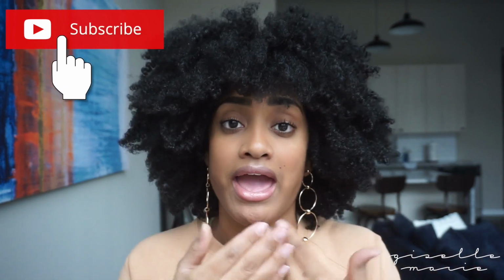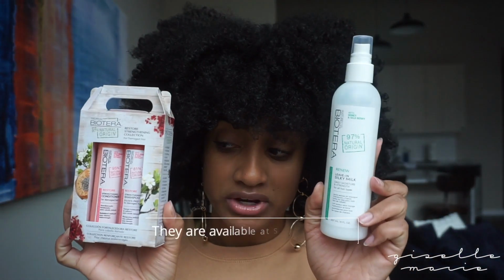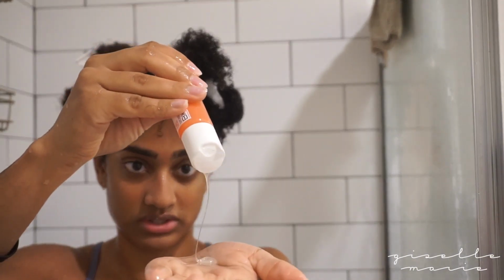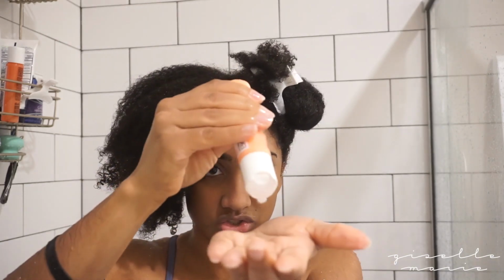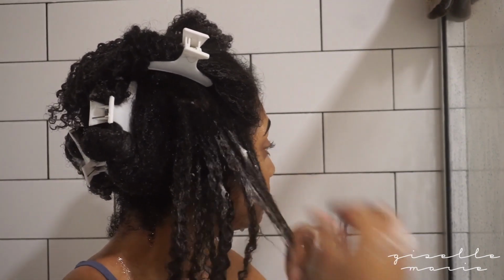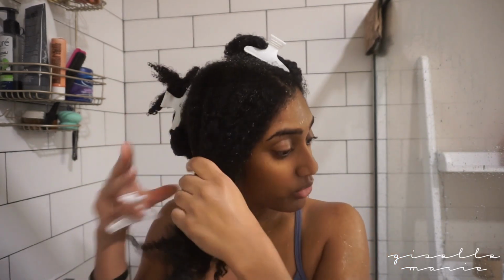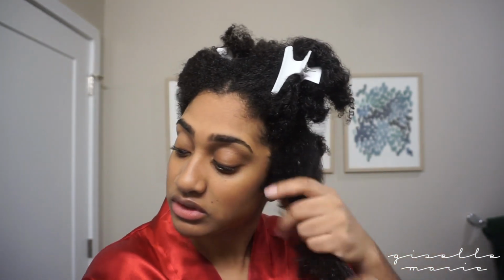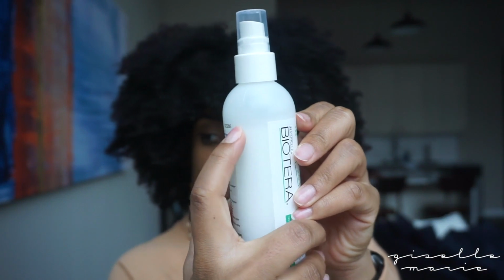WASH DAY CHALLENGE | Biotera Natural Origin w/Influenster. Is It CURLY GIRL Friendly?!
Hey guys! In today's video I'm goin to review the Biotera Natural Origin line that I received from Influenster to review. I was hesitant in reviewing this because these types of products are not advertised for us natural curly girls, BUT I decided to anyway and share my results with you all. How do you think it went?! Watch the video to find out!

PRODUCTS USED |
Natural Origin Renew Leave-In Silky Milk $9.99
Natural Origin Restore Strengthening Starter Kit $3.00